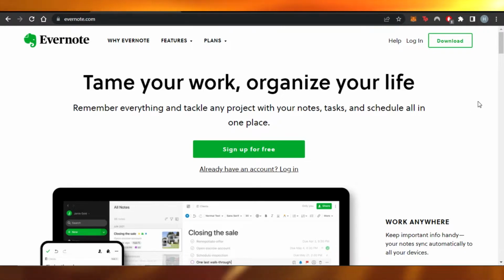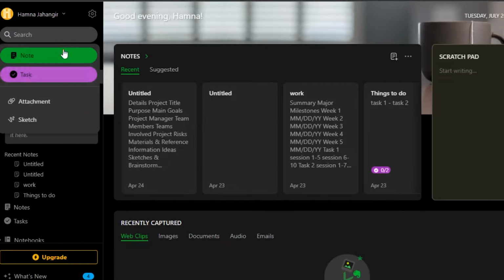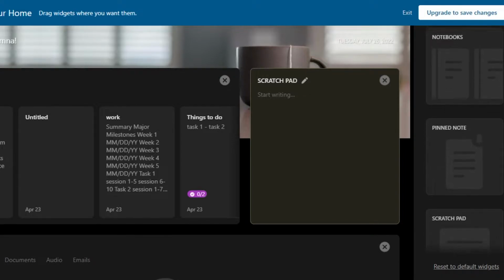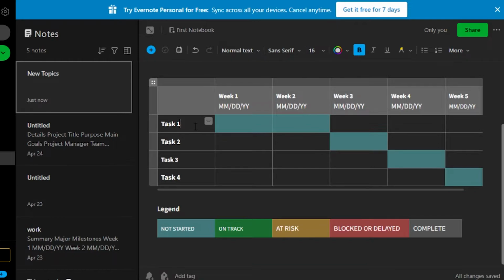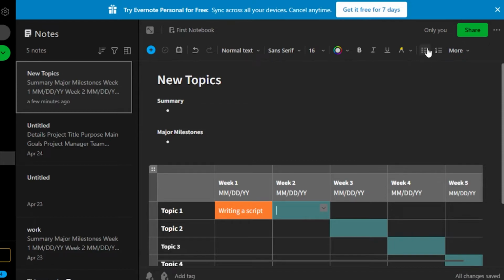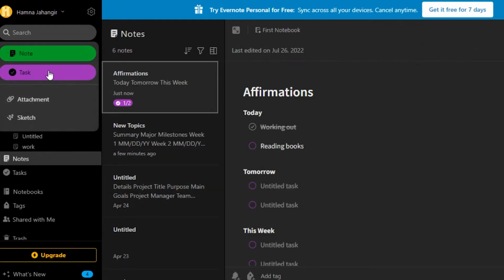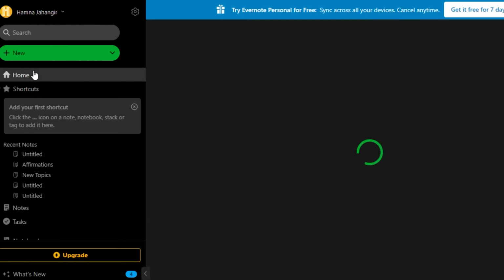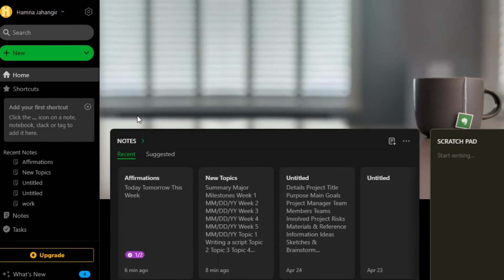Evernote Tutorial For Beginners How to Use Evernote Productivity in 2022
In this video I show you how you can use evernote for beginners. Do you wonder how you can use evernote effectively? I'll show you exactly how to do that.